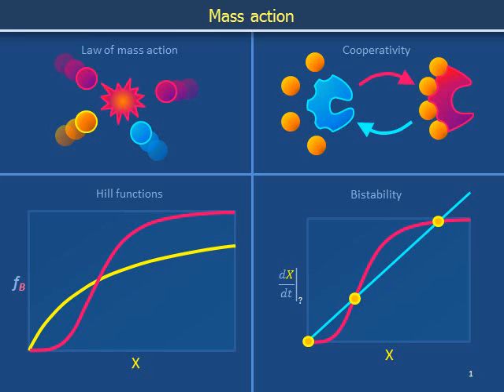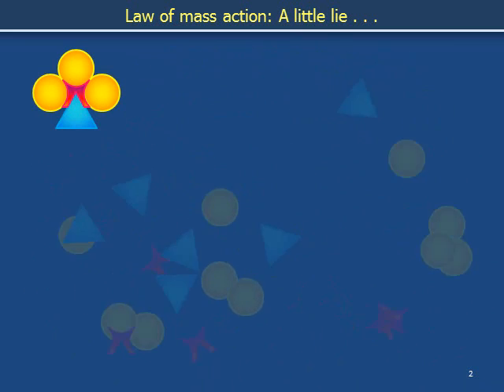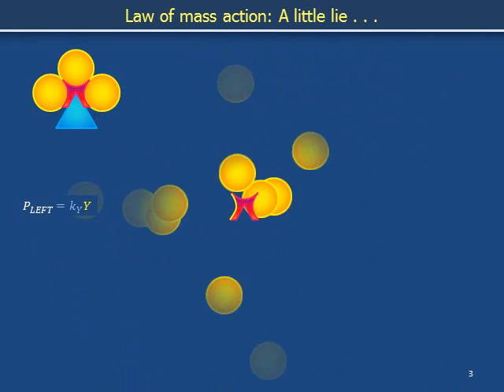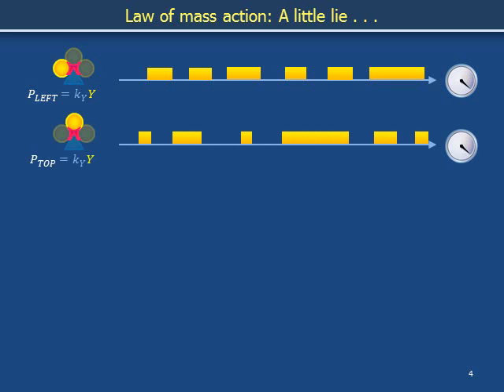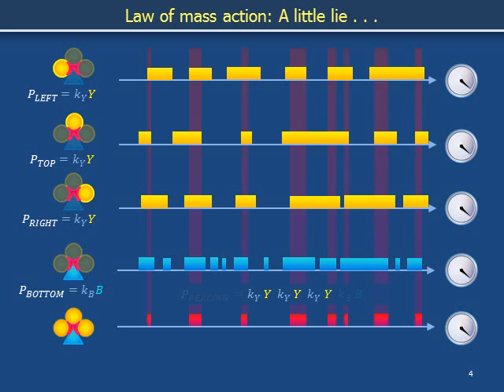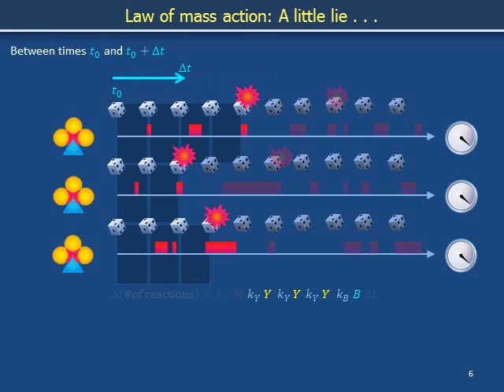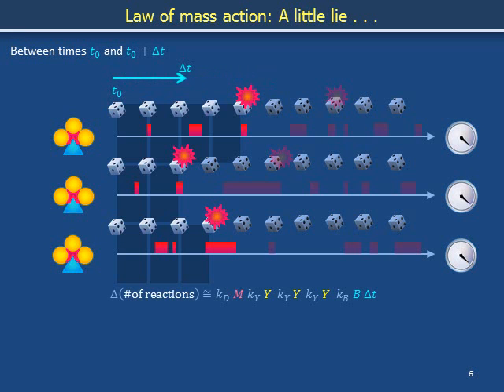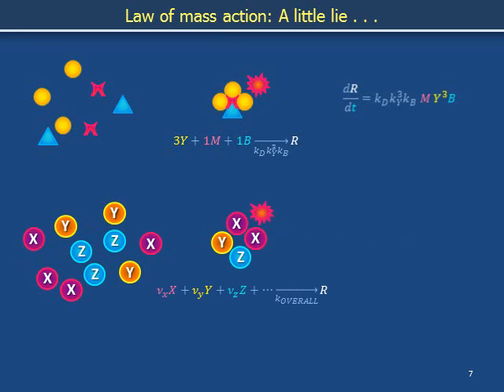Mass action 1a: Law of mass action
Using a collision picture to understand why reaction rates look like polynomials of reactant concentrations